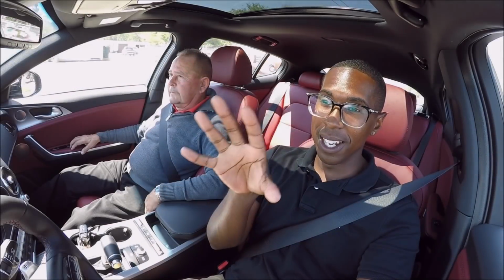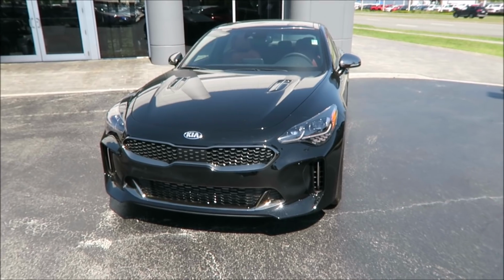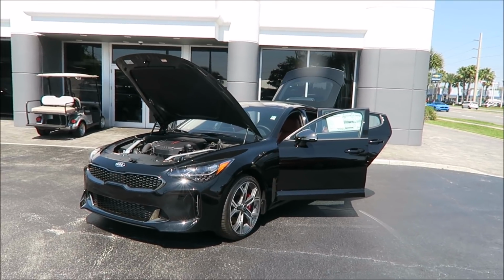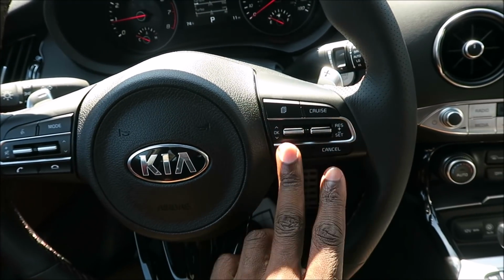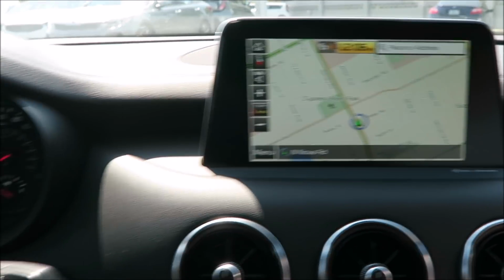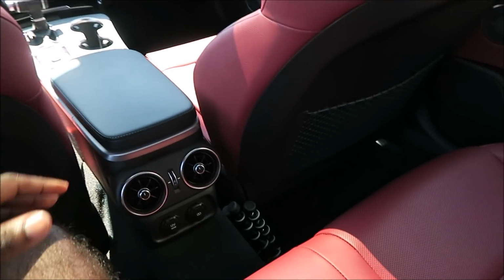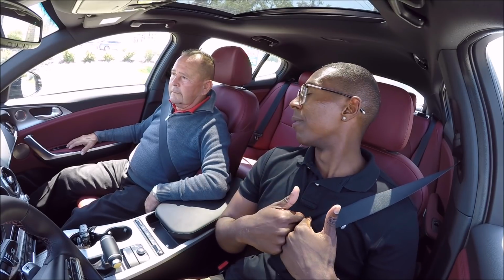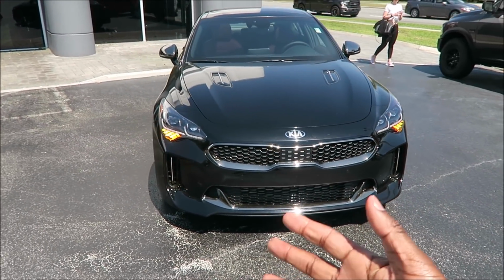Should I Trade My Maserati For THIS Kia Stinger?!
Should I buy this 2019 Stinger GT1 AWD to replace my Ghibli?!